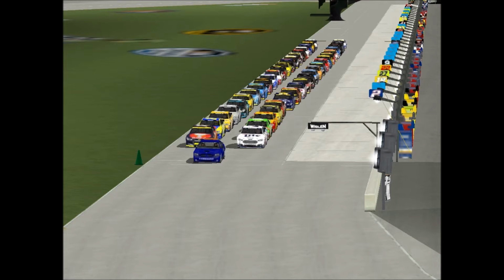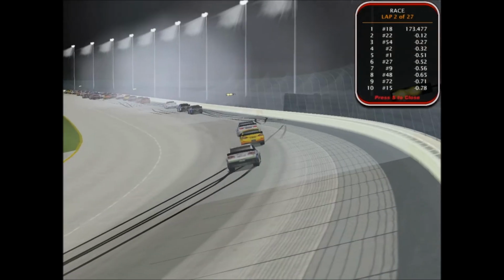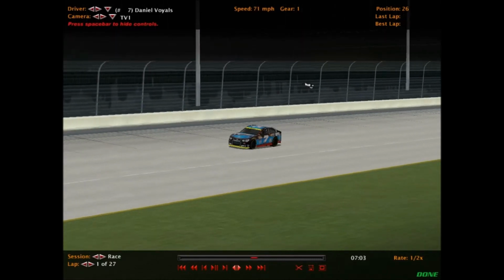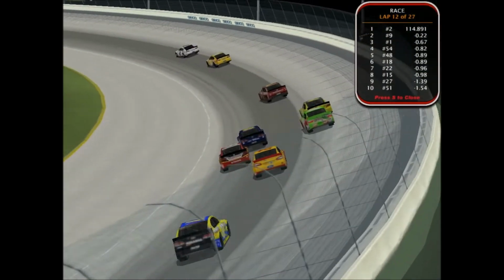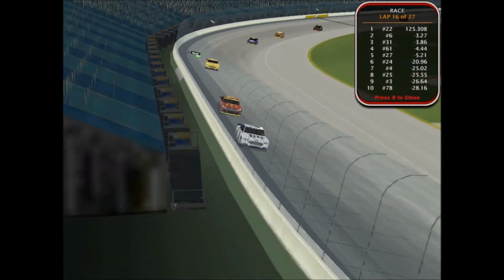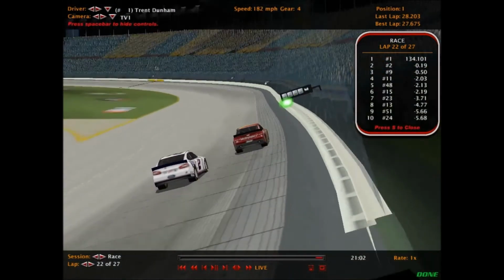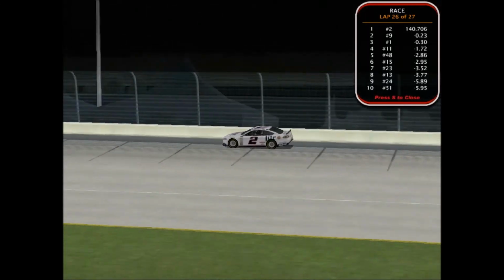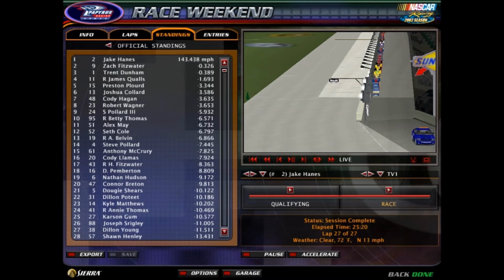//NNSCRA// Budweiser All Pro Series S4: GEICO 400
Its The Start of The Chase here in Season 4 and it starts here at Chicago!